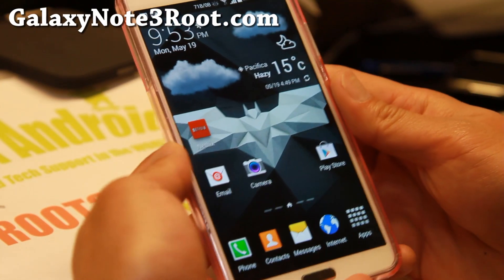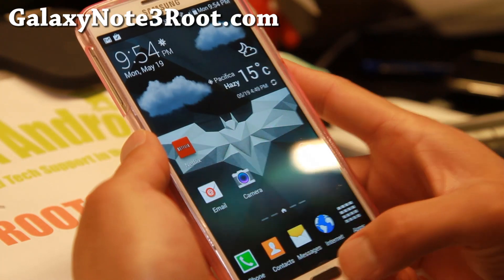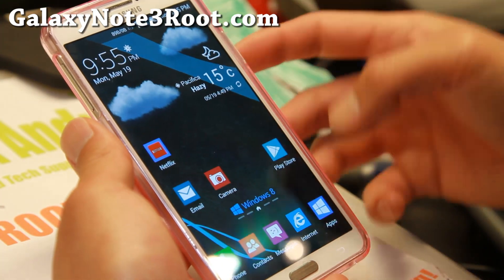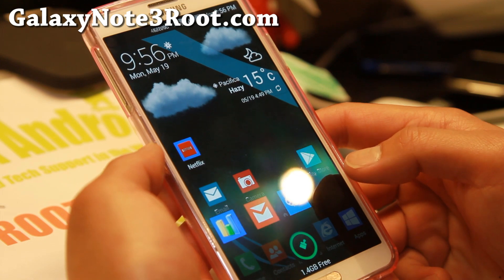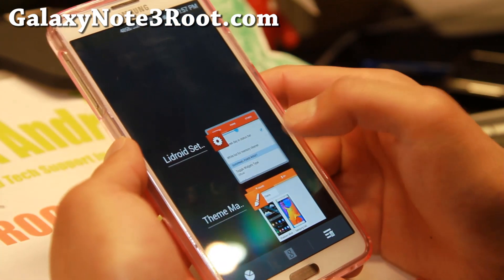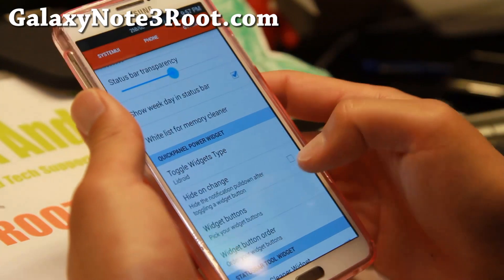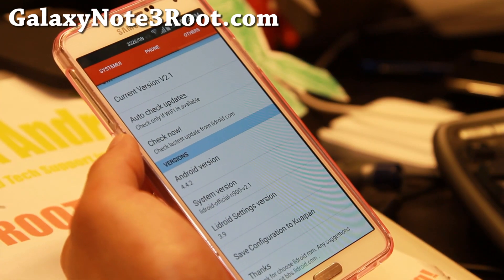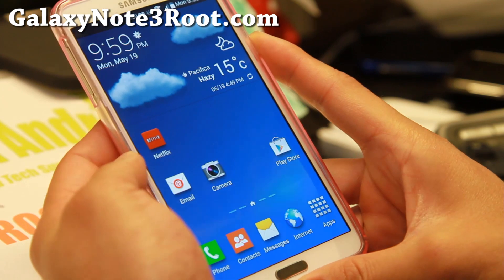Lidroid ROM for Galaxy Note 3 SM-N900!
Here's a quick overview of Lidroid ROM for Samsung Galaxy Note 3 SM-N900 Android smartphone users.